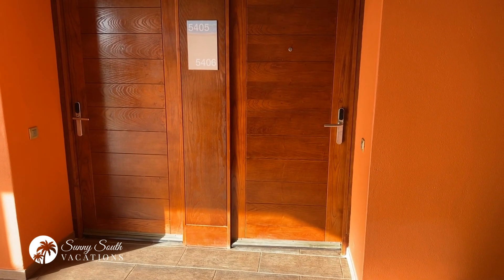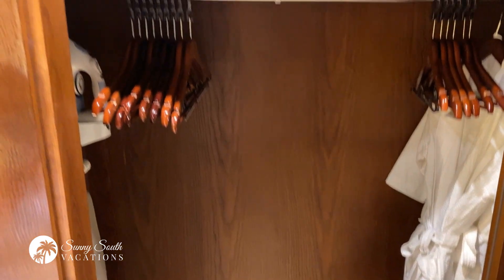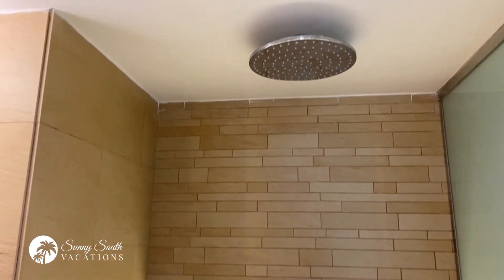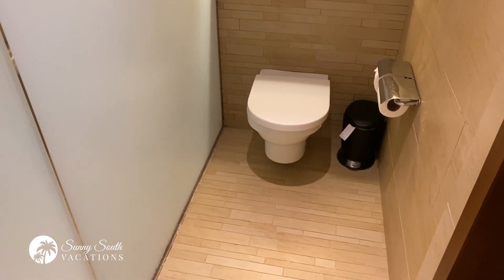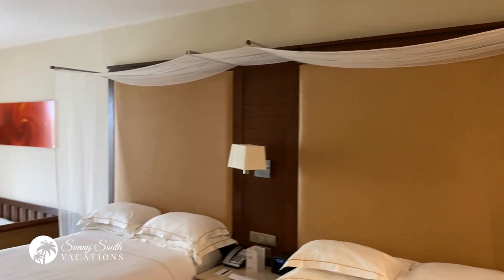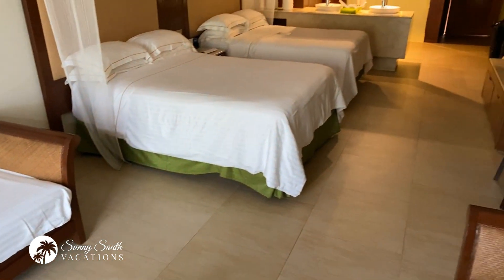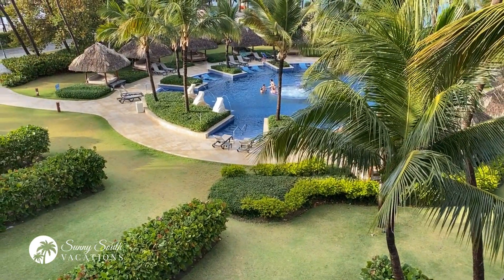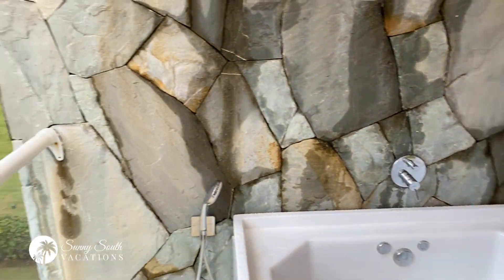Barcelo Bavaro Palace - Punta Cana ⇛ Junior Suite Oceanfront Premium Level Guided Tour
In this guided room tour, Jeff from Sunny South Vacations takes you through a wonderful Junior Suite Oceanfront Premium Level room at the beautiful Barcelo Bavaro Palace in Punta Cana, Dominican Republic.

A Junior Suite Oceanfront Premium Level room offers 640 ft² of living space with endless views of Bavaro Beach and the Caribbean Sea.  These rooms are located in two story or
four story buildings, all with elevator access. These rooms will accommodate couples and families and feature either a king size bed or two double beds, as well as a sofa bed.  The room highlight may very well be the terrace with private garden or balcony with a jacuzzi tub for two people.  There is a full bathroom with hairdryer, vanity mirror, slippers, bathrobes, relaxing rain water style shower.  As an added bonus a stay in this room unlocks exclusive amenities and Premium Level services.

Premium Level is the elevated service program offered by Barceló Hotels & Resorts with the aim of exceeding the expectations of guests. It includes many benefits and perks, that include, but not limited to; exclusive check in and check out area (Premium Level Lounge), exclusive access to Coral restaurant for buffet breakfast and lunch,  complimentary access to Pirates Island Waterpark, 24 Hour Room Service, access to all a la carte restaurants including La Comedie and access to the U Spa hydrotherapy area for 45 minutes per day.

The Barcelo Bavaro Palace in Punta Cana, is an adult and family friendly resort located on two beautiful miles of the famed Bavaro Beach in the Dominican Republic.  You will find endless fun or relaxation at this resort and everything in between.

Adults - you'll love the variety of a la carte restaurants, the adult only pool area with bali beds and palapas, and the U Spa.

Families - you'll love the splash pad, two waterparks, the arcade, bowling centre and Escape Rooms as well as the availability of family friendly rooms that include separate sleeping areas for the adults and children.

Everyone will enjoy the beautiful beach and the exceptional service.

To book your next Sunny South Vacation to the paradise known as the Barcelo Bavaro Palace please contact Jeff today!

Please SUBSCRIBE and be sure it hit the BELL 🔔 notification to join our community of SunSeekers and you'll be the first to see new resort tours, cruise ship tours, beach bar tours and other Sunny South Vacations content.

If you're a fan of Barcelo Resorts please LIKE 👍 this video.